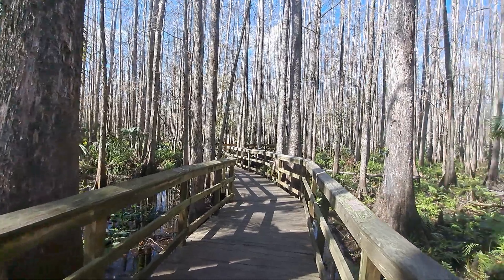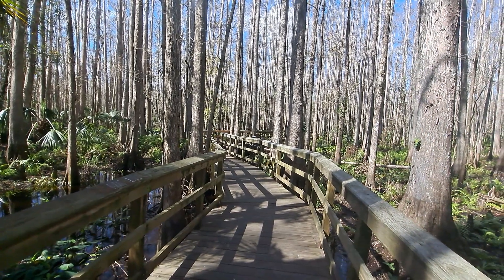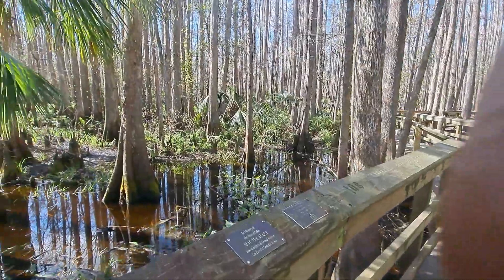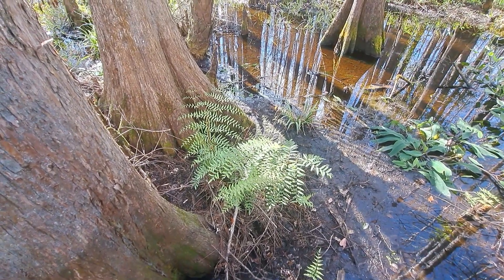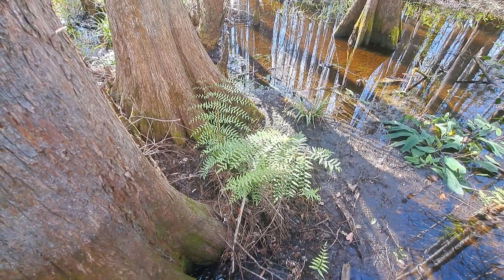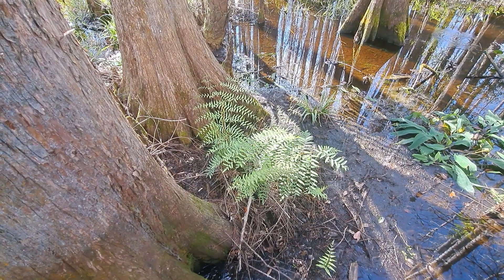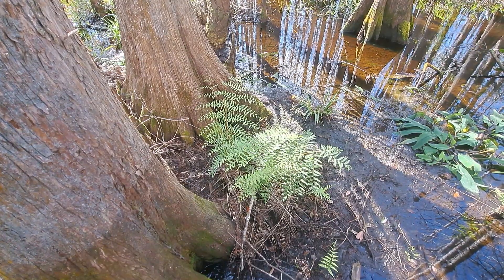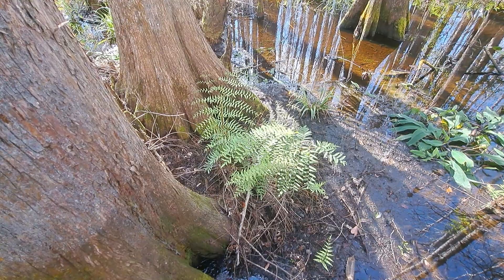The Royal Fern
Video #1 of 3 (2/1/2023):

In which, it is now a new month!! Today involved a revisit to one of my favorite and oldest state parks; Highlands Hammock. This place has held a special place in my heart ever since I was 7-8 years old. Aside from looking at the Bald Cypress, there is another specimen. We have found a great example of a Royal Fern (Osmunda regalis).

There are several varieties found in all six continents except Antarctica. In particular, Florida has a variety called "Spectabilis." It is  said that the term Royal comes from that it was originally recorded in Europe back in the day. It has a double pinnate leaf arrangement. In other words, the branches split twice as illustrated, which is rare among ferns. Apparently, they are commercially exploited for chronic coughs, diarrhea, and even arthritic pain.

Ferns are very versatile as seedless vascular plants. The next video goes a bit more in-depth regarding how that occurs.